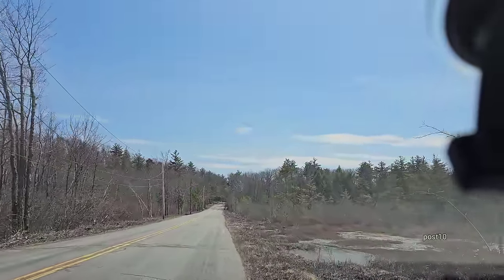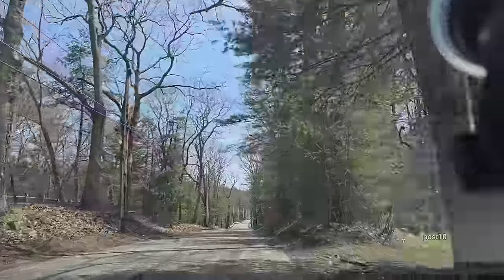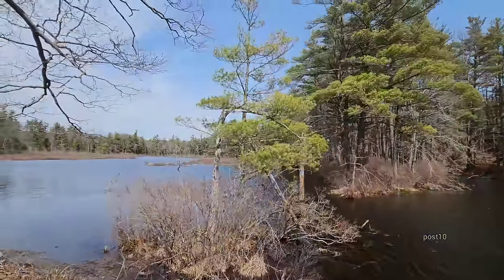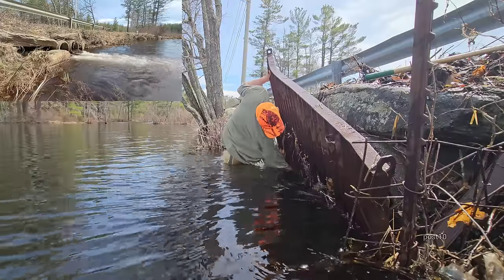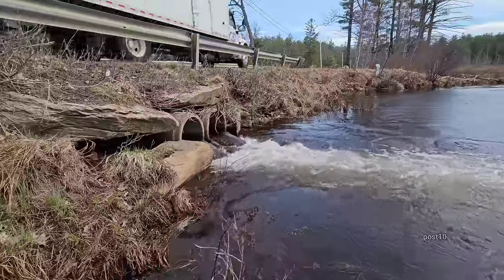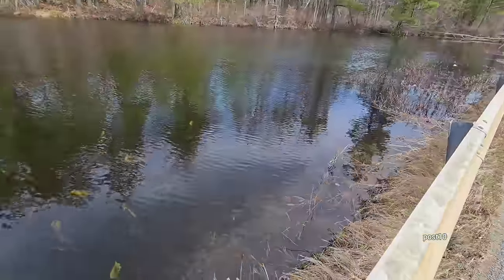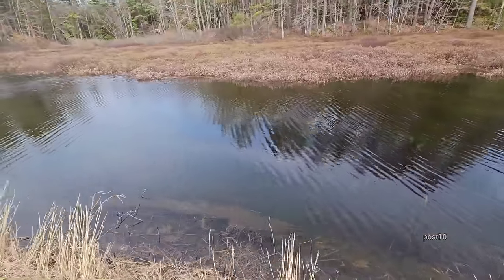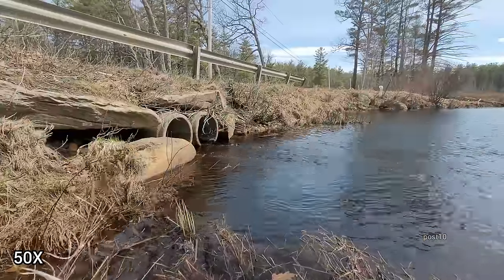Unclogging Large Trash Rack, Backing Up 2 Feet Of Water Eroding Street